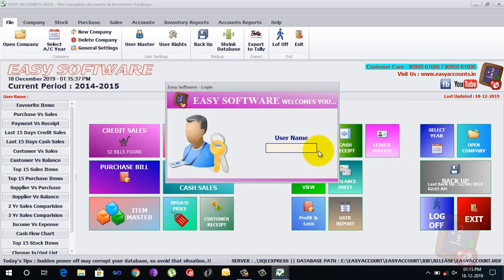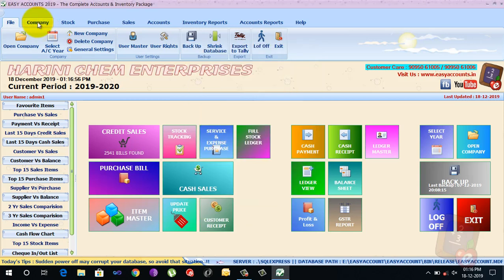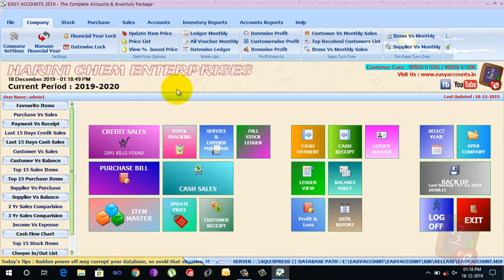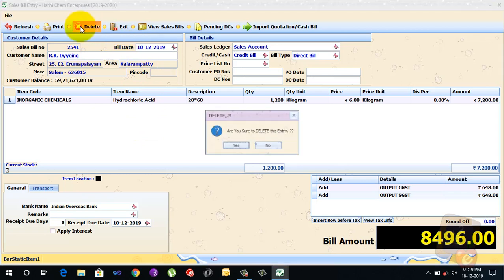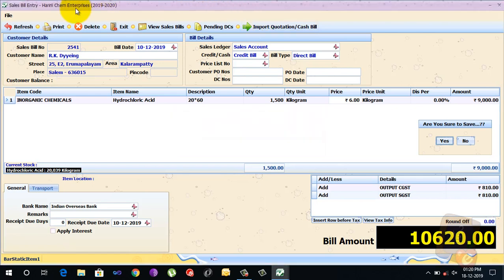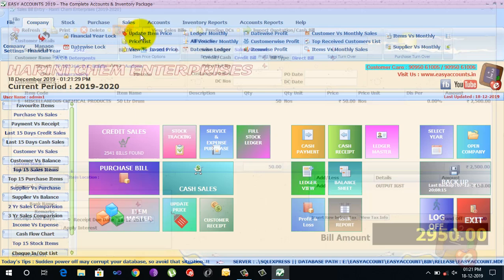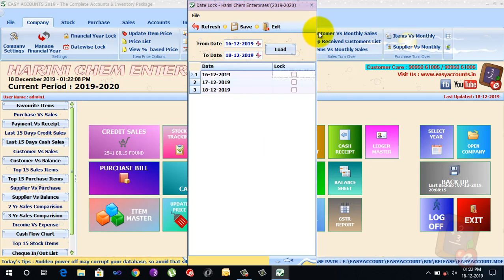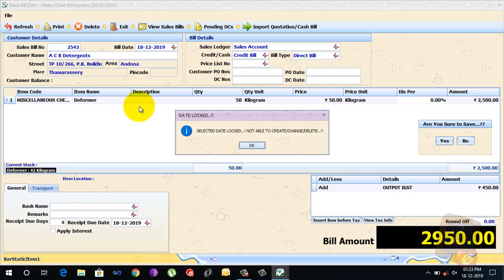How to Lock Year/Date? || Accounts & Inventory Software || Easy Software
In this video, We can see how to lock Particular Accounting Year or Date to prevent unauthorized access or accidental action in Easy Software in detail.

Easy Software is Full Accounts & Full inventory software with GST features.

Purchase - GST Local Purchase bill, Inter-State GST Purchase Bill, Purchase Delivery Challan (DC), Purchase Order, Bill to Bill Purchase payment, Purchase Return, Purchase Payable Supplier List

Company – Financial Year Lock, Date lock, Update Item Price, Customer Group-wise Multi Price List, All Voucher Monthly Break-up, Date-wise Voucher Break-up, Date-wise Profit Report, Customer-wise Profit Report, Item-wise Profit Report, Top well Paid Customer List, Customer Vs Monthly Sales Report, Items Vs Monthly Sales Report, Supplier Vs Monthly Purchase Report, Items Vs Monthly Purchase Report, Inventory based Customer/Supplier Accounts Ledger View

General – Software User Creation, User-wise/Screen-wise Rights, 2 different location Back-up option, Online back option